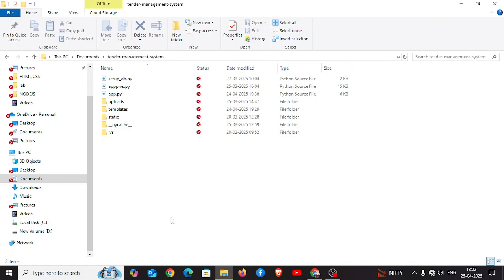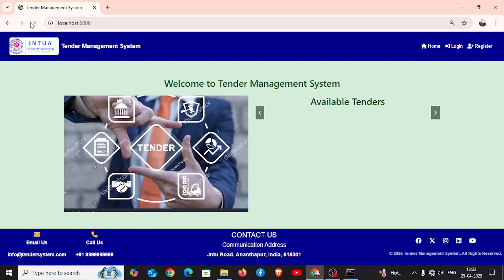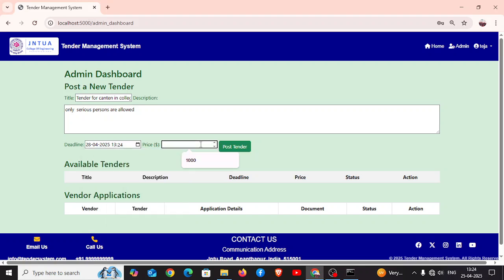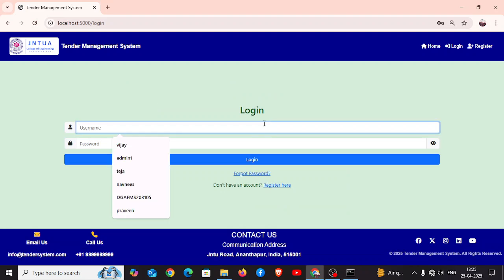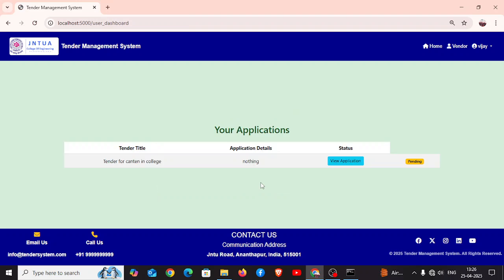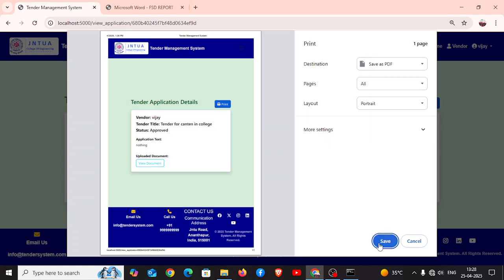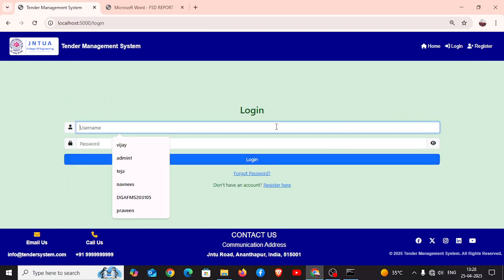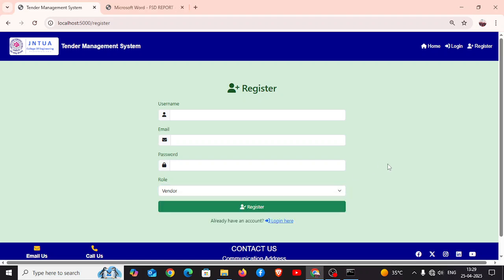ONLINE TENDER MANAGEMENT SYSTEM | JNTUA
Welcome to our detailed walkthrough of the Online Tender Management System — a streamlined, secure, and efficient web application designed to manage and automate tender processes online.

🚀 Features Highlighted in This Video:

User Registration & Login (Admin, Contractor)

Tender Creation & Publishing (Admin)

Tender Bidding & Submission (Contractors)

File Uploads & Document Handling

Real-time Notifications & Updates

MongoDB Integration for Data Management

Secure Authentication & Authorization (Flask + Sessions)

Frontend: HTML, CSS, JavaScript (Bootstrap)

Database: MongoDB

Deployment: (Optional: Add if hosted on Heroku, Render, etc.)

This system is ideal for government agencies, private organizations, and developers learning web development and project deployment.

📁 Source Code: (Insert GitHub or download link)